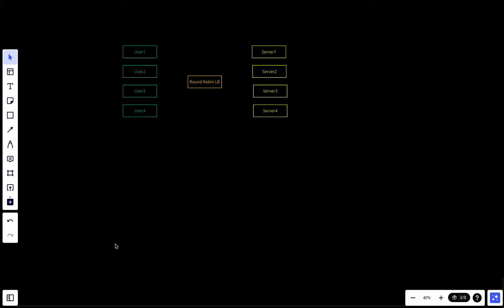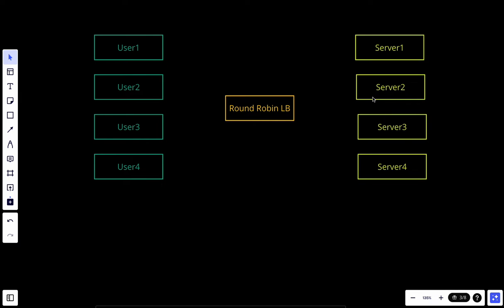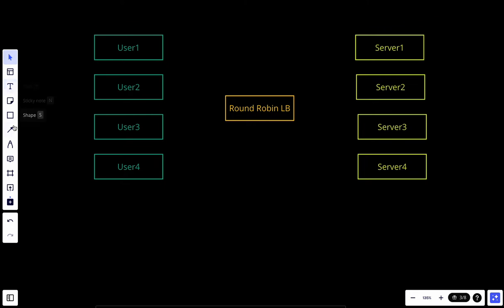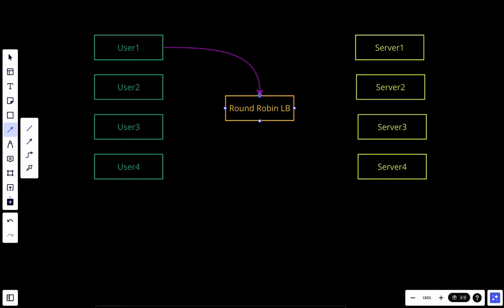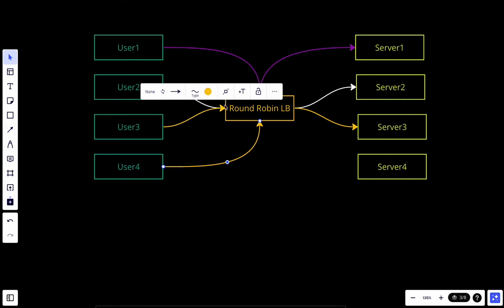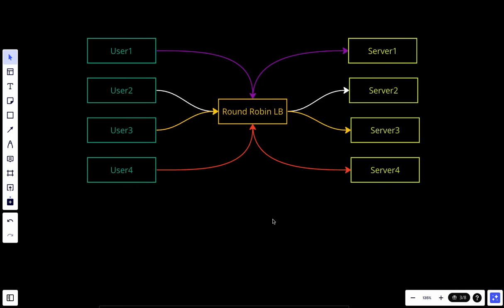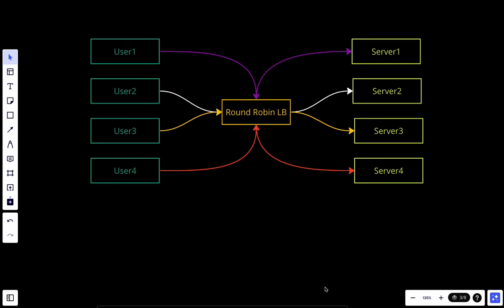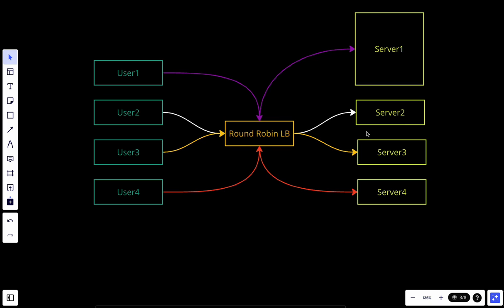#11 Round Robin Load Balancing | System Design Crash Course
Round Robin is a straightforward and widely used load balancing algorithm that distributes incoming network requests or tasks evenly among a group of backend servers or resources. It's a simple algorithm that ensures that each server in the pool gets a turn to handle a request in a cyclic or circular fashion. Here's how Round Robin load balancing works:

1. **Server List:** The load balancer maintains a list of available servers that can handle incoming requests. These servers are typically identical in terms of capacity and capabilities.

2. **Request Arrival:** When a new request arrives at the load balancer, it needs to be directed to one of the servers in the list.

3. **Server Selection:** The load balancer selects the next server from the list to handle the request. It follows a cyclical pattern, meaning that it starts from the beginning of the list and goes through the servers in order.

4. **Request Forwarding:** The selected server is then assigned the incoming request to process. The load balancer forwards the request to the chosen server.

5. **Rotation:** After handling a request, the selected server moves to the end of the server list. The next request will be directed to the server that follows it in the list. This rotation continues for each incoming request.

Key characteristics and considerations of Round Robin load balancing:

- **Even Distribution:** Round Robin ensures that requests are distributed evenly among the servers. Each server gets an equal share of incoming traffic, preventing overloading of any one server.

- **Simplicity:** Round Robin is straightforward to implement and doesn't require complex algorithms or state tracking. It's easy to understand and manage.

- **No Server State Consideration:** Round Robin does not take into account the current load or performance of each server. It treats all servers equally and doesn't consider factors like server health or response times.

- **Predictable Behavior:** Since the distribution pattern is deterministic, you can predict which server will handle the next request in the rotation.

Round Robin load balancing is suitable for scenarios where servers are relatively homogeneous in terms of capacity and performance, and where simplicity and equal distribution are more important than advanced load balancing considerations. However, it may not be the best choice in situations where server capacities vary significantly or when you want to consider server health, response times, or load before distributing traffic. In such cases, more advanced load balancing algorithms, such as weighted Round Robin or least connections, may be used.

Overall, Round Robin load balancing is a reliable and easy-to-implement approach that is commonly used in various network and web hosting setups to distribute traffic among a group of servers.